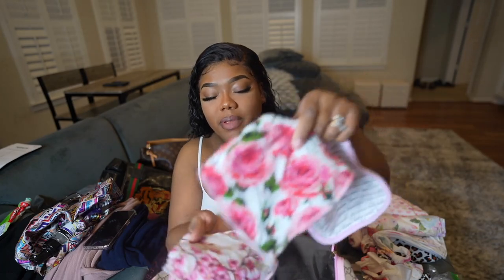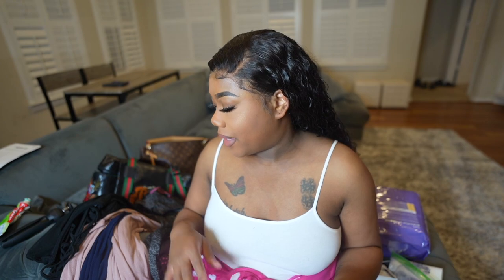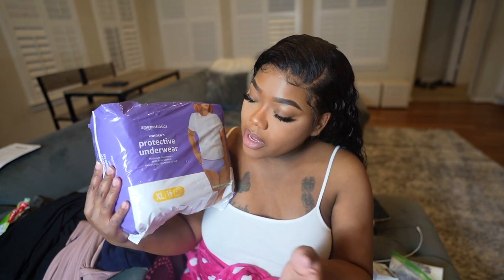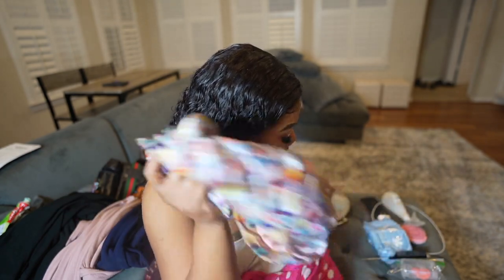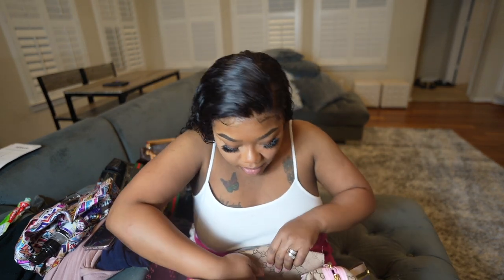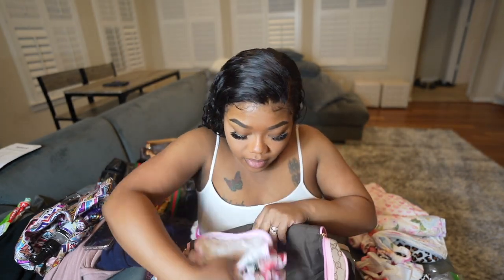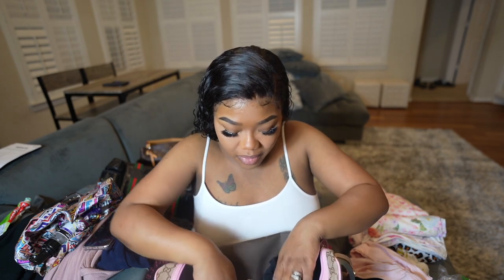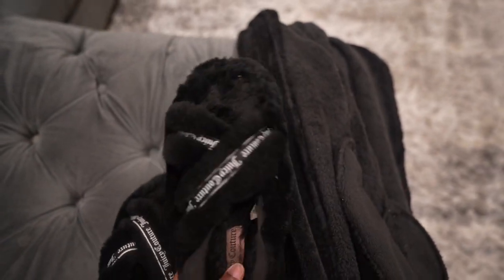What's In Her Diaper Bag THE DAY OF Delivery + What I Packed For The Hospital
Accepting Gifts Until Baby Arrives! Everyone who sends a gift will receive a shoutout in a vlog!

Thank you so much in advance for helping us welcome our new addition to the family ❤️

✨BELTIQUE BEAUTY BAR✨
You'll find Whipped Body Butters, Scrubs, Glow Oils, & MORE!

Beltique restocks 2 -3 times a week! Make sure to check the site and add your email for updates!

Ming’s IG: @MingForKing
Uriah’s IG: @UriahTheKing

SEND US A LIL SOMETHIN SOMETHIN!

 pregnant after tummy tuck